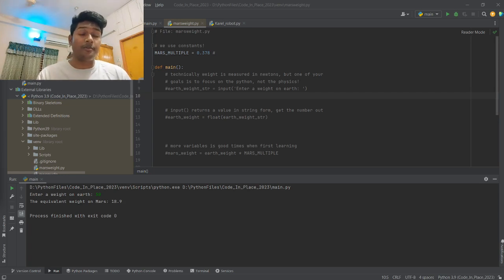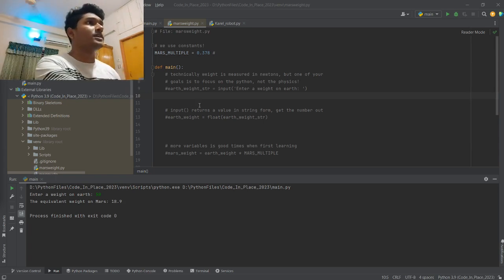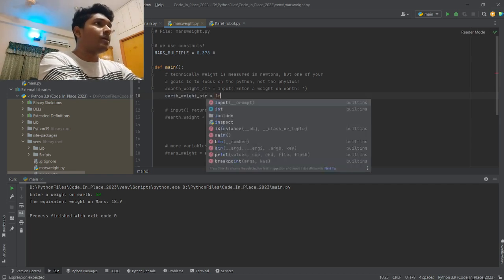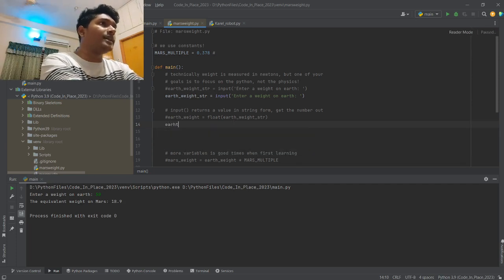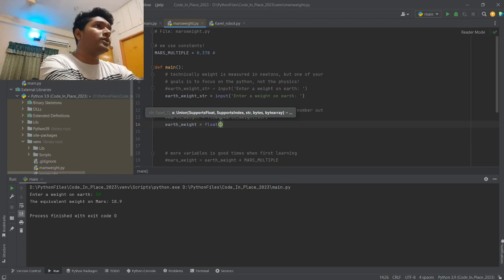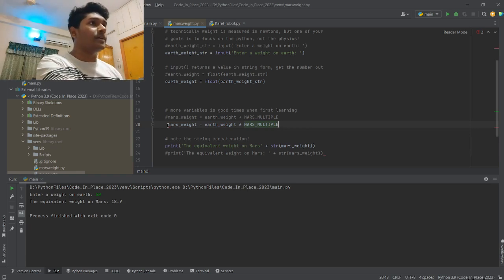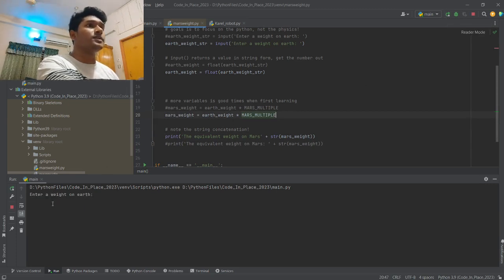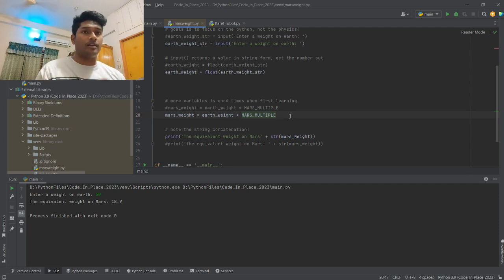Code In Place 2023 | Sample lecture for reference | While applying as a section leader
In this video, I have talked about variable. This video will give you some insight about how your video should be while applying for code in place section leader position.